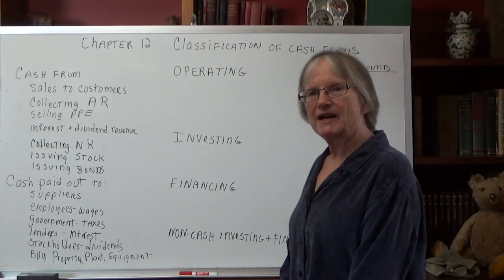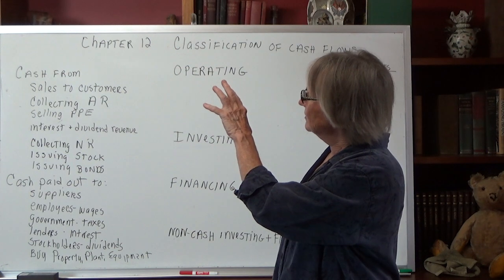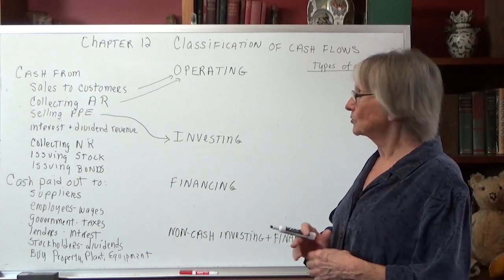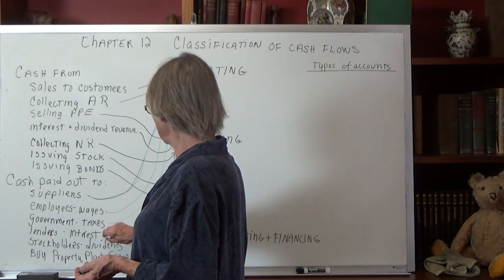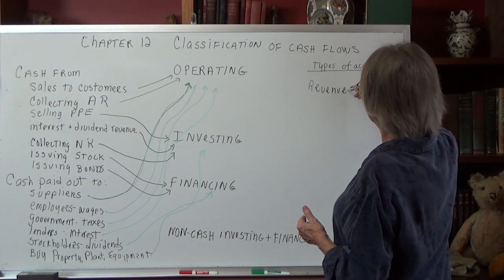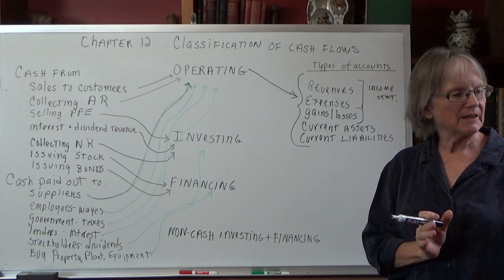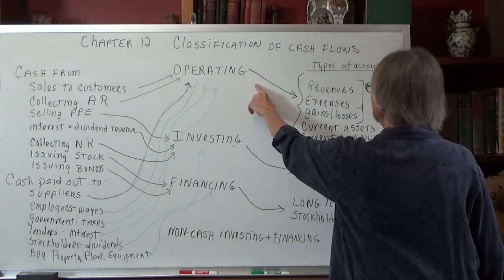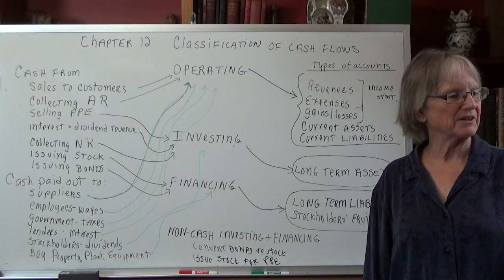CH 12 - Classification of Cash Flows